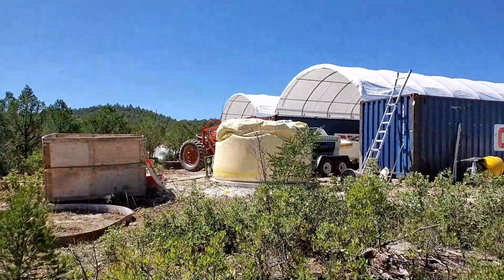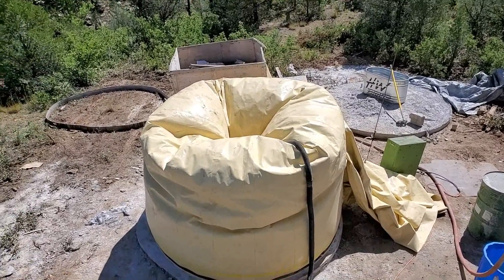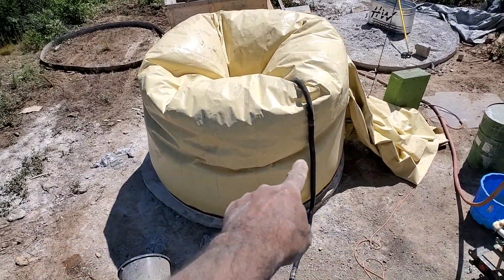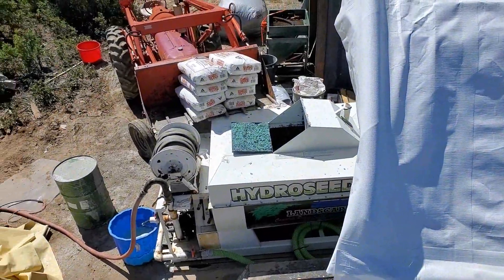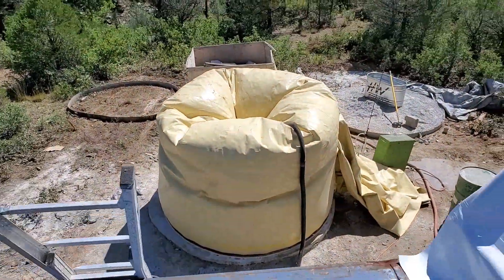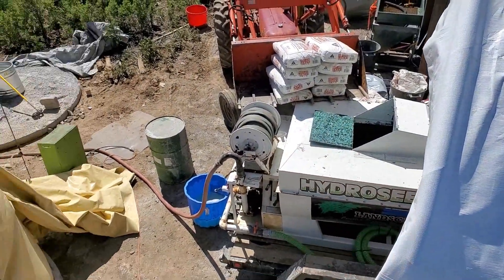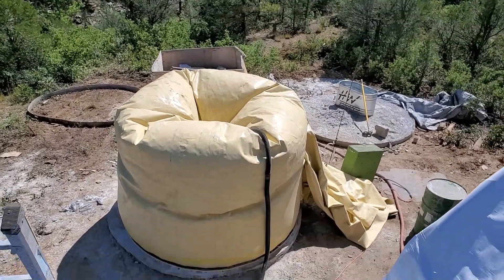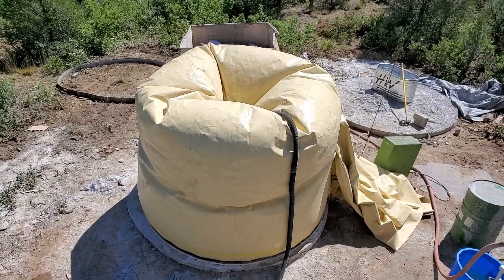Second E.P.I.C. Pour